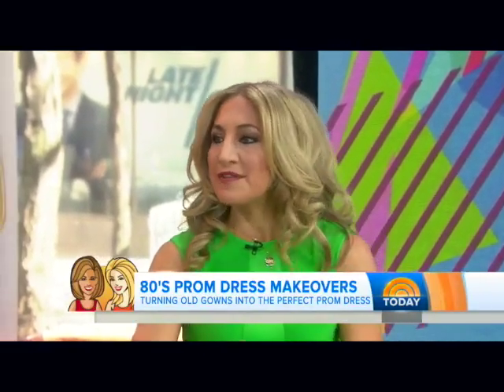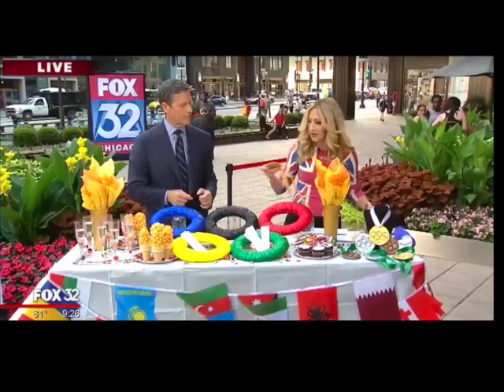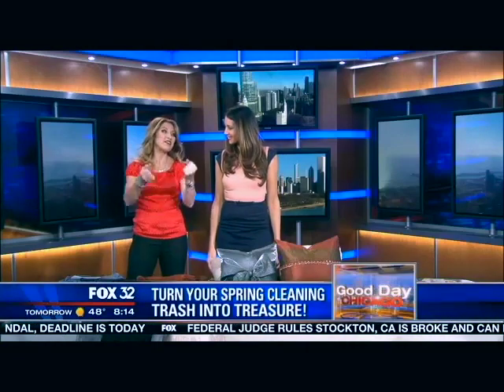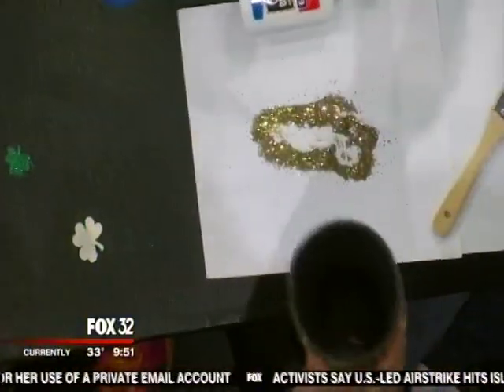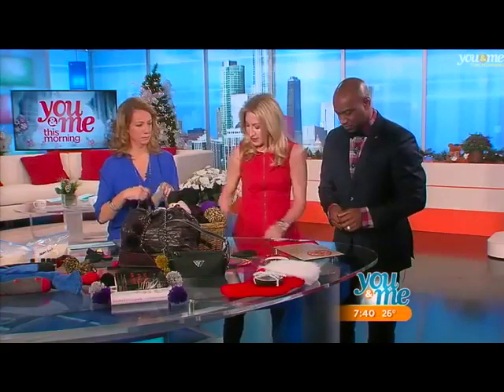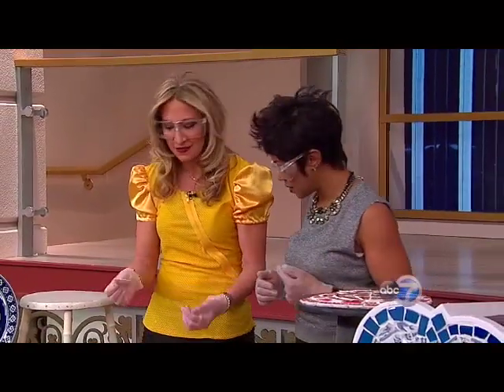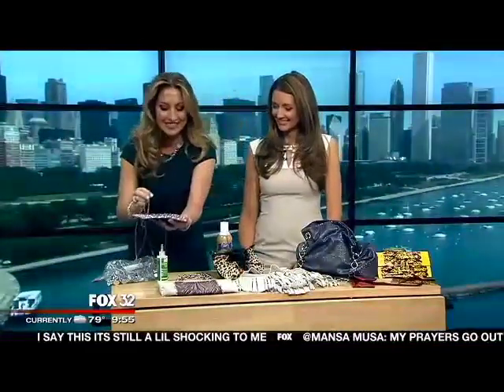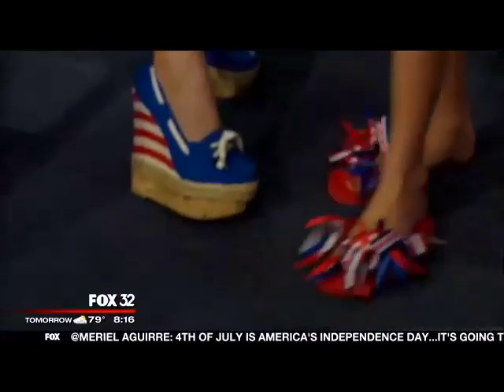DIY by Jane: Media Sizzle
Jane Monzures creates value-centered inspired programming by showing viewers how to get creative thru UpCrafting; a term Jane coined as repurposing, refashioning, reinventing and reusing sweeps the nation. Jane shares savvy DIY trends, back-to-the-basics UpCrafting tricks, money saving Home Ec hacks and targets pop culture trends while inspiring everyone to make something.